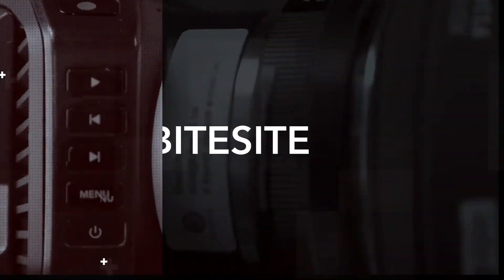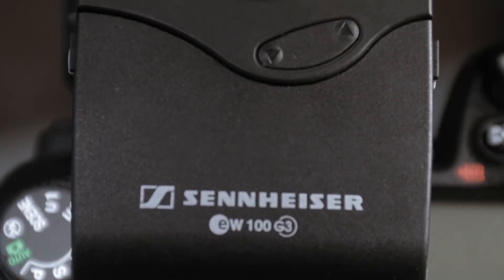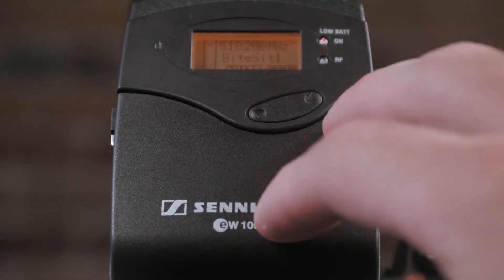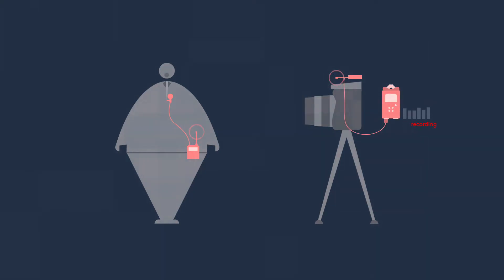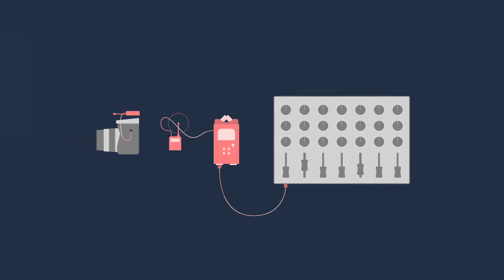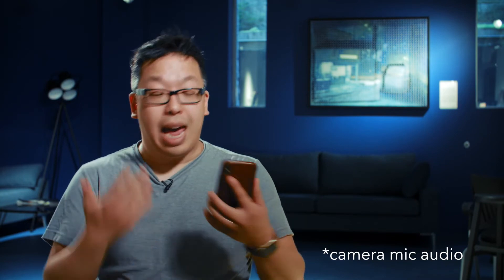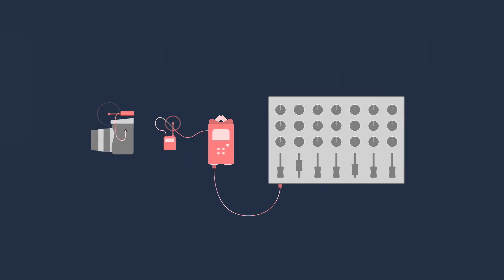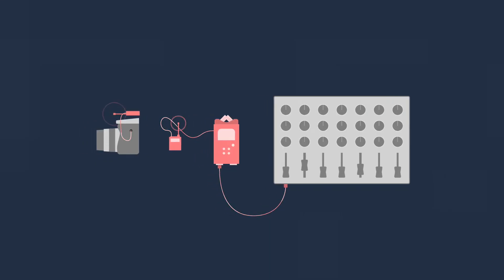Why EVERYONE uses this mic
We couldn't get by without this audio setup. The Sennheiser G3 Wireless Kit with ME-2 Lavalier mic offers the greatest flexibility along with the highest quality.

This video is part of our "Our Gear" series where we take a look at the equipment we use to make our videos.

Filmed at:
My Byward Office (Suite 204 - 78 George St., Ottawa, ON)
SAW Video Media Arts Hub (67 Nicholas Street, Ottawa, Ontario K1N 7B9 Canada)